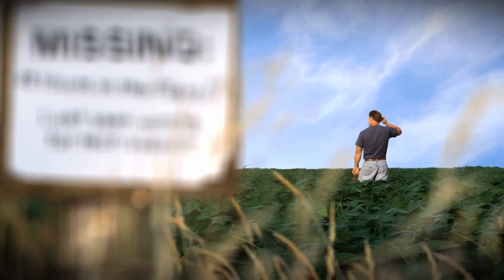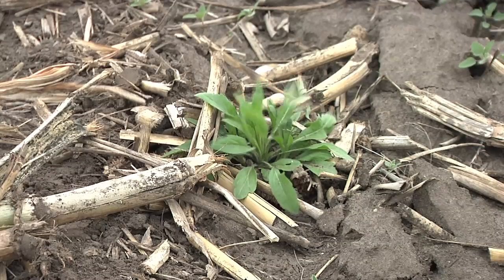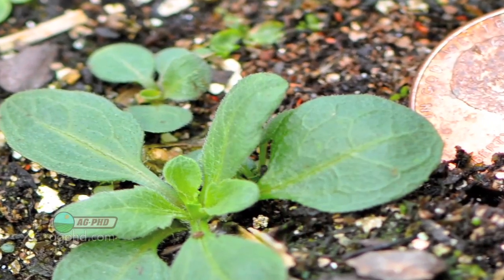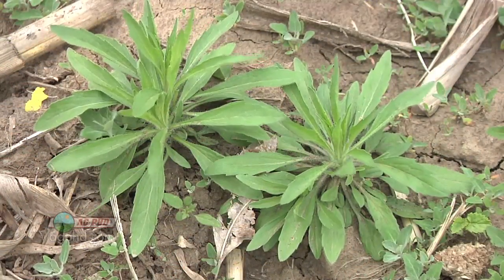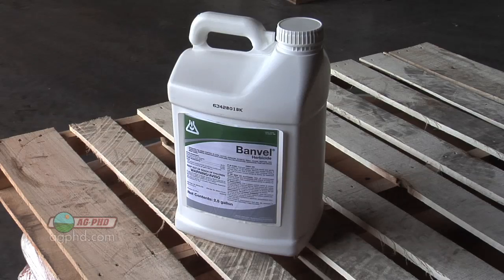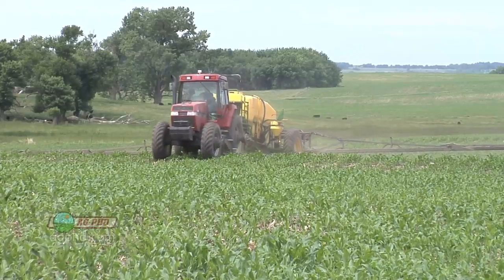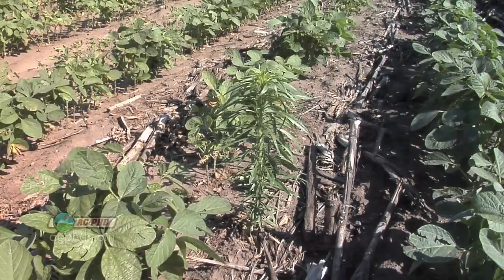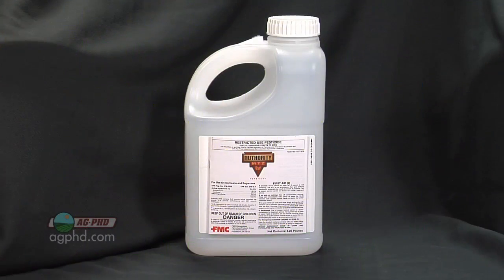Weed of the Week #725-Marestail (Air Date 2/26/12)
It's our Weed of the Week, Marestail.